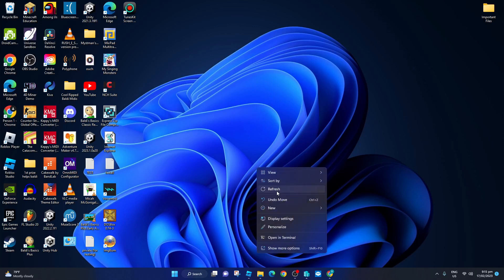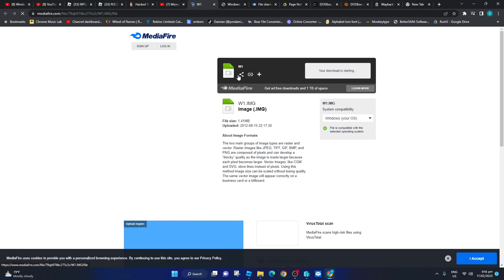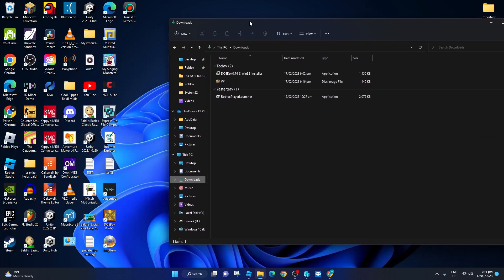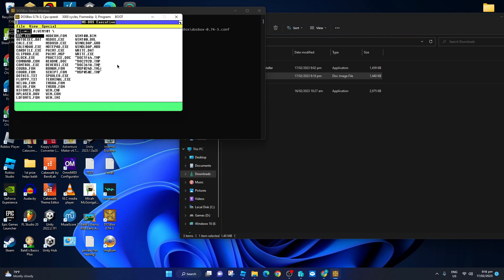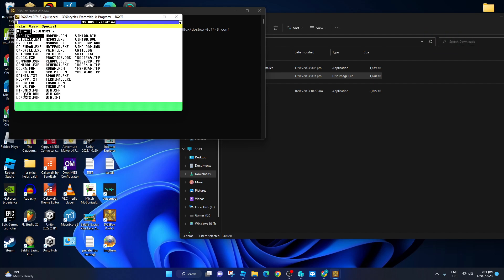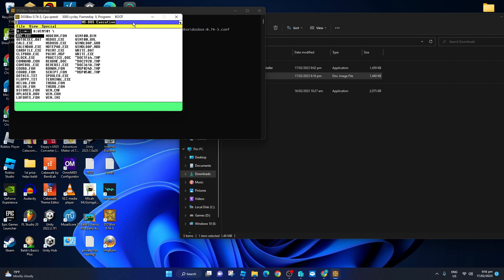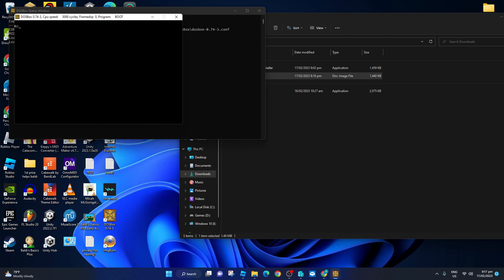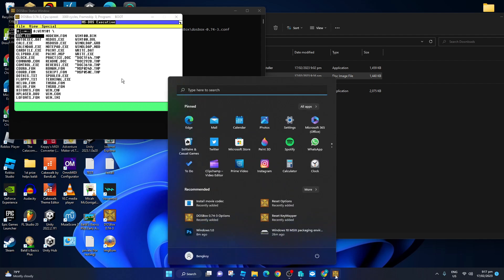How to Run Windows 1.0 in DOSbox – Full Setup Guide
In this video, I walk you through the steps to run Windows 1.0 in DOSBox, a powerful emulator that lets you experience classic software from the past. I’ll show you how to set up everything, install Windows 1.0, and launch it on your modern computer.

Windows 1.0: W1.IMG (Mediafire)

DOSBox (Download DOSBox here): DOSBox Official Site

⚙️ Steps Included in the Video:

Downloading and installing DOSBox.

Mounting the image file to run Windows 1.0.

Configuring settings and running the system.